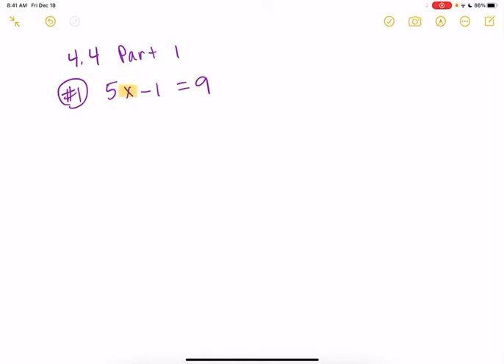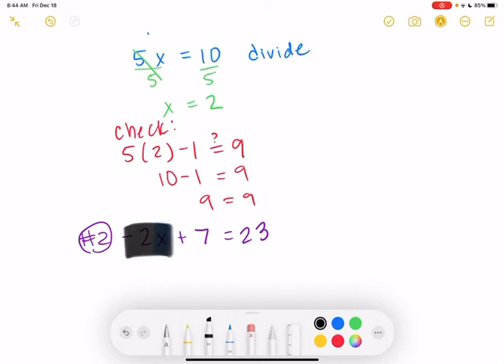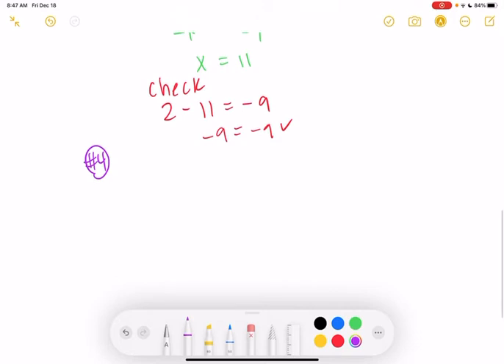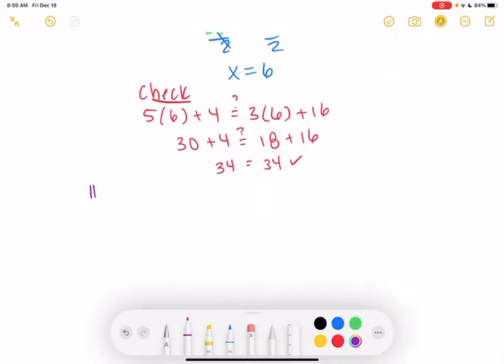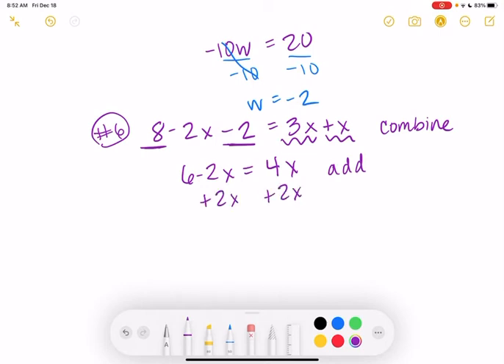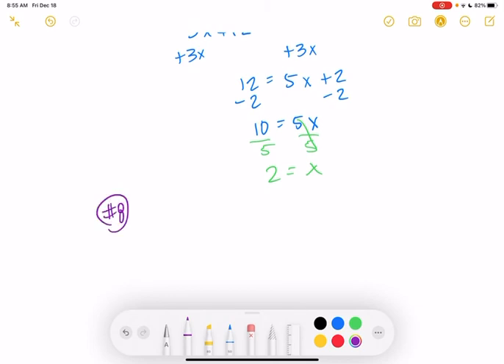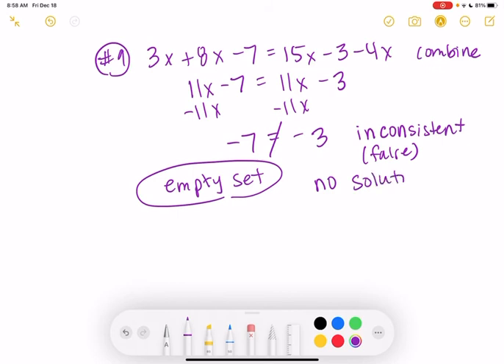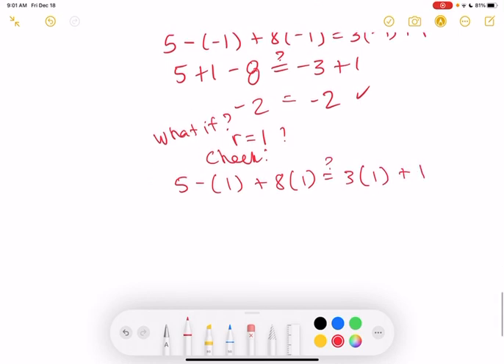Section 4.4 solve linear equations in one variable (whole numbers) part 1 of 4